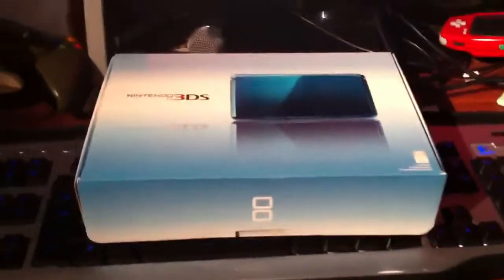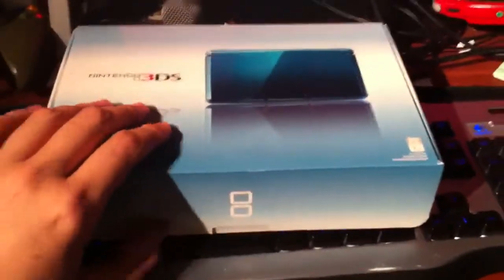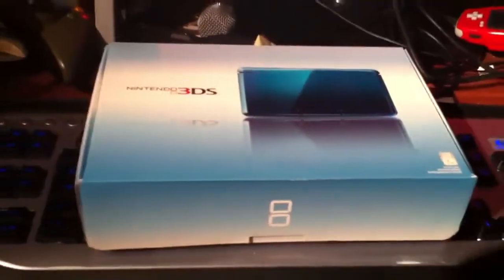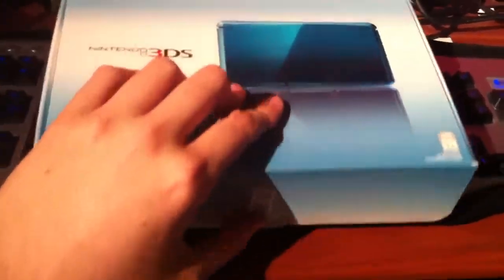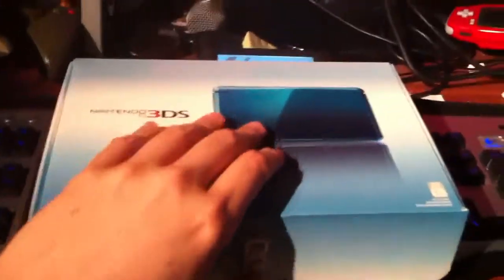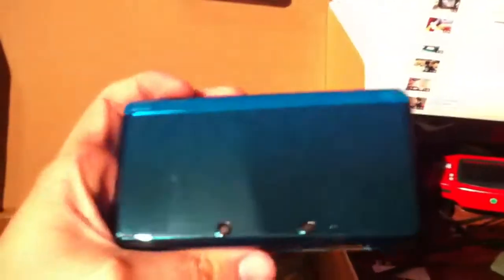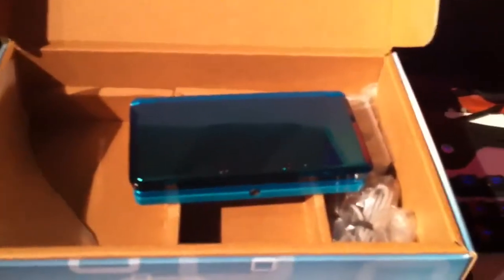3DS unboxing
Uhhh. Self explanatory